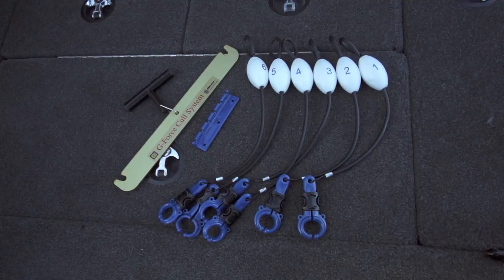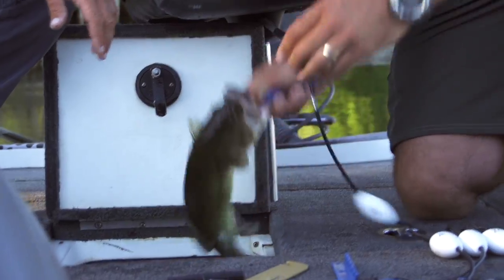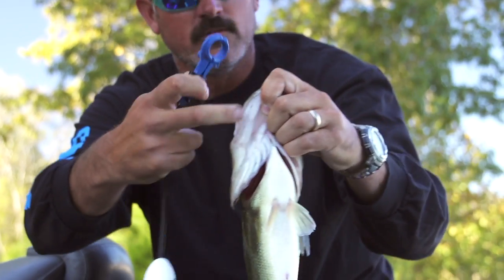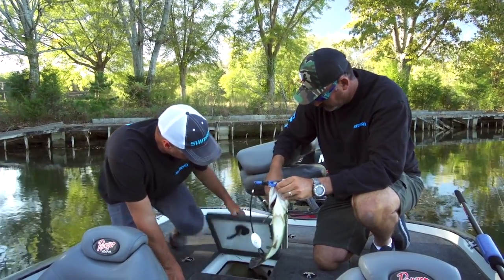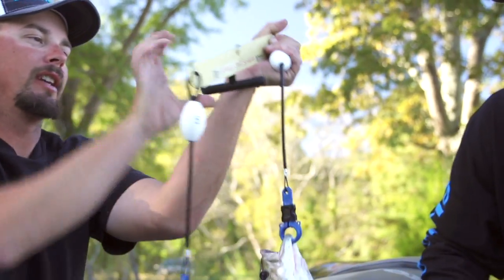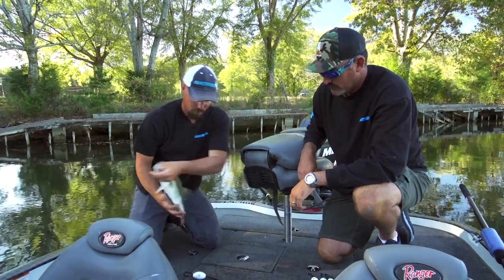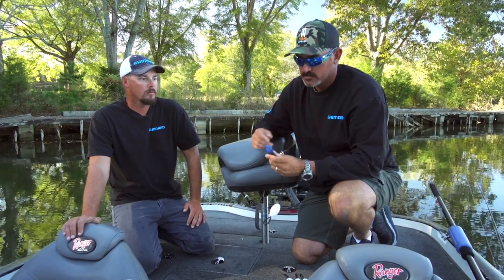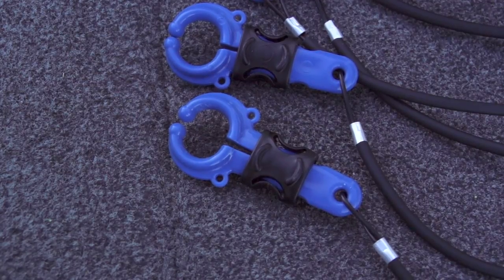Jared Lintner and Alex Davis Culling with the T-H Marine G-Force Conservation Cull System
Safe on fish, convenient for anglers, the T-H Marine G-Force Conservation Cull System is a puncture-free cull system that reduces harm and stress to the fish during tournament culling.  Tested and endorsed by 2016 BASS Angler of the Year, Gerald “G-Man” Swindle, the G-Force Conservation Cull System’s innovative design features a strong plastic clip that holds tight around the fish’s lip unlike traditional penetrating clips.  Also featuring a durable aluminum balance beam equipped with notches instead of clips so fish can be compared with the cull tags still attached.

The G-Force Conservation Cull System allows for quicker culling and more time fishing with six colored cull buoys, which make it easy to identify the smallest fish in your livewell, and a buoy holder that allows for quick and easy storage and keeps your cull tags within arms reach. Help improve fish care and preserve our resources with the T-H Marine G-Force Conservation Cull System.